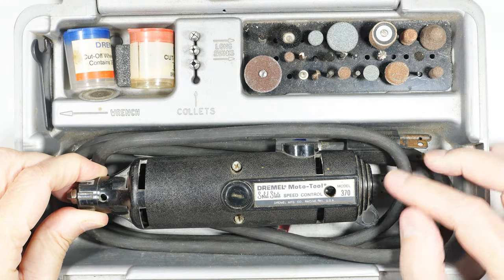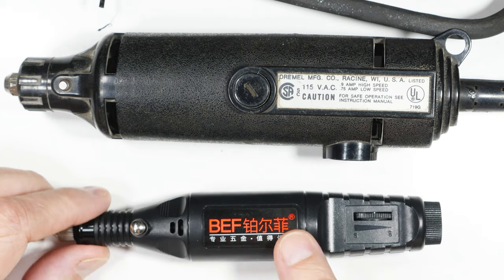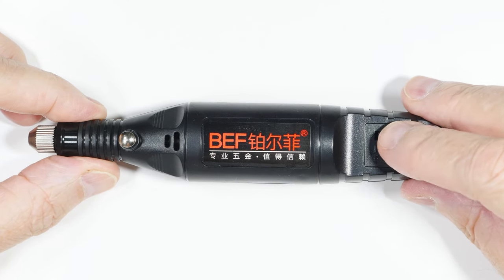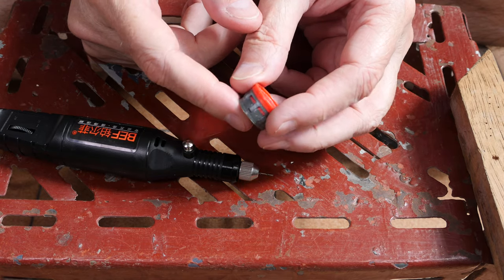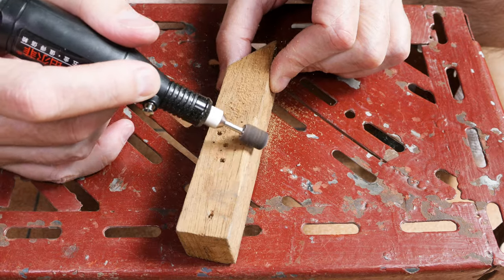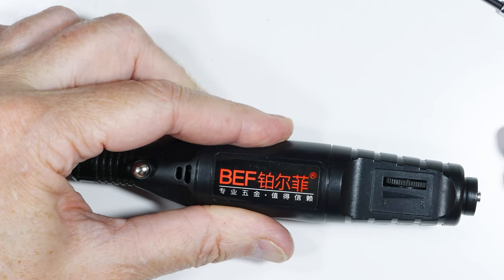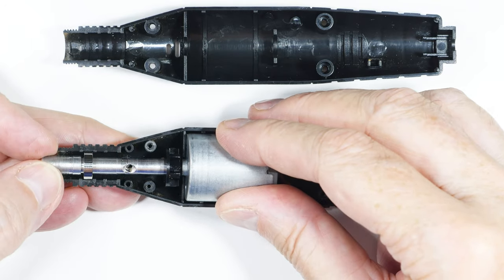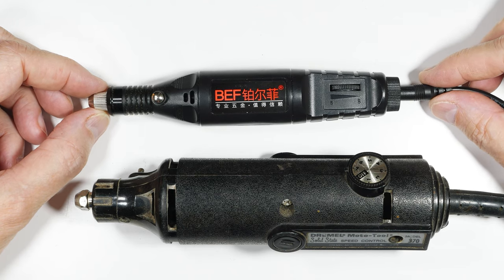$5 Motor Tool Review (4K)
Let's do quick review of the BEF Platinum Mini Speed Motortool. Is it a Dremel competitor?
BEF
Pros:
Low cost
Light weight
Small/easy visibility
Flexible power cord does not fight back

Cons:
Brass collets don't work well!
Power
Low speed

Dremel
Pros:
Power!
Quality
Higher speed

Cons:
Price
Weight
Cord thickness fights you
Size/visibility

My best efforts at translating their instructions! (Not responsible for my mistakes, their mistakes, google's mistakes, any mistakes...) Truncated by youtube restrictions.
Mini Speedflagship Platinum12V 13W 220V
Features:
• Metal rear wall chuck
• Chuck lock
• Non-slip texture
• Cooling fan window
• Recessed switch
• Charging port

Instructions for use
Operation
• This tool is designed for engraving, ripping, grinding, milling, sanding, polishing, drilling, etc.
* Unplug the power outlet before installing the tool (bit).
• Press the shaft lock button. Use a collet wrench to loosen the collet nut. Insert the drill bit (not included), and tighten the collet securely, but avoid over-tightening the collet nut, and never use a drill bit damaged (originally finished with: "by a pencil sharpener.")
• Has an on/off switch. When the switch is on, the tool runs at 3000RPM, slide the switch to find the desired speed from 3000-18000RPM. Slide the switch to OFF to complete the stop.
• When done, turn off the tool and unplug it.
• Under abnormal use, the motor reaches the torque limit, the body temperature is too high, the circuit board is short-circuited and other abnormal conditions may also cause the motor to stop running. Normally, just restart.

Maintenance Instructions:Clean the body with a soft cloth. Never use cleaning solvents or detergents. There are no replacement accessories for this tool. Thank you for purchasing Professional Power Tools.

Safety Warnings (not shown)
Human Safety Warnings (not shown)

Warning Do not over-grind or run for a long time Do not over-grind or use other functions for too long
When not working, the machine should be turned off in time to let it ventilate and dissipate heat. If the machine is in operation for a long time
If it is in the rotating state, it will cause the fuselage to become hot, the motor will burn out, and the grinding head will be damaged. The circumstances are serious.If it is serious, it may even cause personal injury and property damage. It is recommended that you combine work and rest,4

Tool built-in battery safety warning:
*It is forbidden to disassemble, open or cut the tool at will.
• Do not expose the tool to heat or flame, Avoid direct sunlight, store.
*Prohibit the work week from mechanical shock or extrusion.
* If the battery is removed, the circuit board is damaged, etc., it should be handed over to the relevant professional maintenance personnel in time.

Don't
"A mutual battery leaks, do not directly contact the leaked liquid with the skin or eyes, if it melts
If it is hard, the contact area should be washed with plenty of water and seek medical advice in time.
*Do not use a charger that is not dedicated to this product.
*Do not use batteries that are not designed for this product.
• Keep the charging port of the tool clean and dry at all times.
• Do not charge the product for a long time when not in use.
• The best battery performance is when used at room temperature (20°C±5°C).
• After reaching the end of its service life, please properly dispose of the battery of this unit to avoid environmental pollution.

Non-warranty Policy (not shown)
Hint
• Due to the need to use packaging boxes during transportation, the product is safe to transport and keep the packaging boxes for at least 30 days. it is recommended that you start from the date of receipt
• This product is only sold in China (excluding Hong Kong, Macao and Taiwan), so this product only provides after-sales service in China (excluding Hong Kong, Macao and Taiwan), and this warranty policy is only applicable to China (excluding Hong Kong, Macao and Taiwan regions).5

Product Performance Fault Table
1, can not charge normally
2. the indicator light cannot be displayed normally (originally included "Belfer electric grinder")
3. The buttons cannot be used
4. The body structure and material factors cause damage to the shell
5. the grinding head cannot be locked
Product parameters
Product Weight 77g (Mini Speed ​​Adjustment)
Product weight 203.g
Product Size 160mm(length)*28mm(diameter)
Power 100~240V 50~60Hz double insulation
Single speed: 18000RPM
Rotating speed Variable speed: 3000~18000RPM
Chuck type: 2.4 or 3.2mm
Chuck Spring chuck type: 0.3~3.2mmFeatures

Simple operation, small power, suitable for micro-small engraving operations
Micro/small engraving (nuclear carving/egg carving//jade carving) scope of application
6